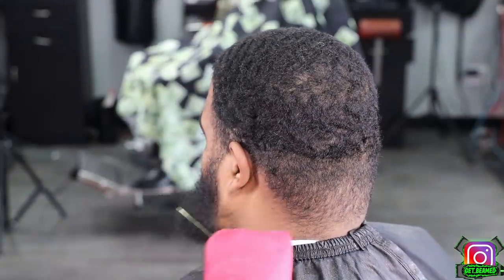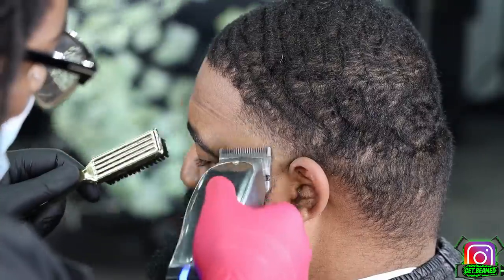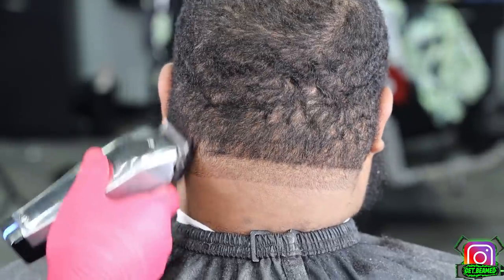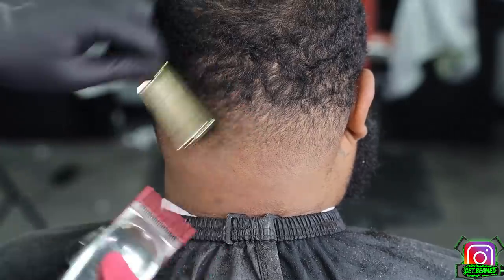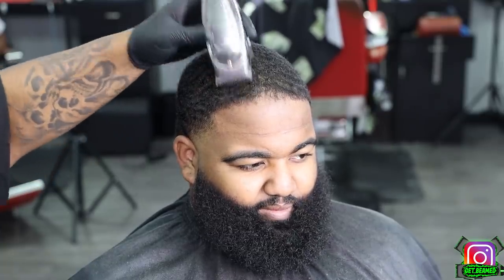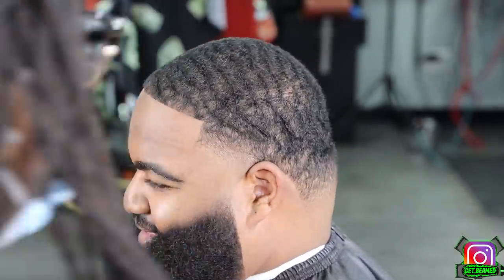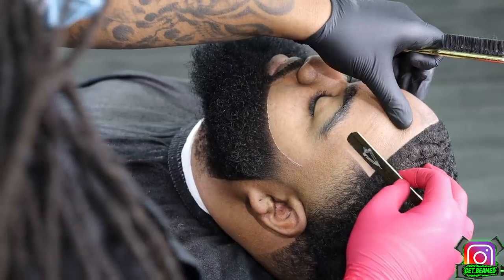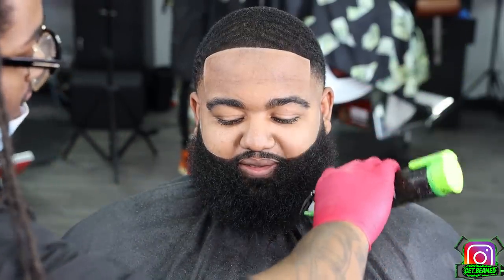🔥TRANSFORMATION🔥HE PAID $100 FOR THIS HAIRCUT/ FADED BEARD/ BARBER TUTORIAL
Wahl hero

Andis Master

Kiss expressions